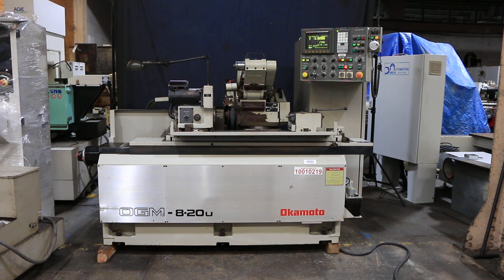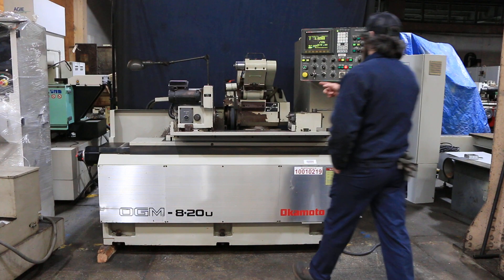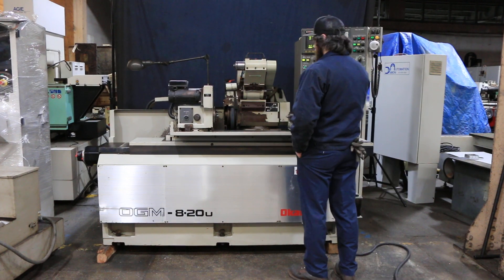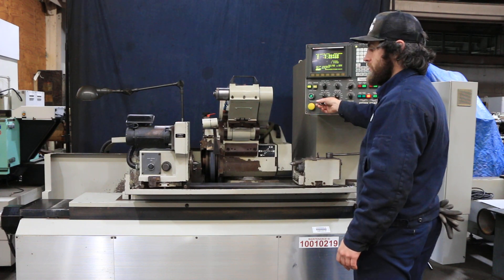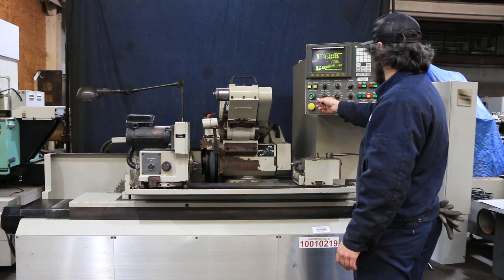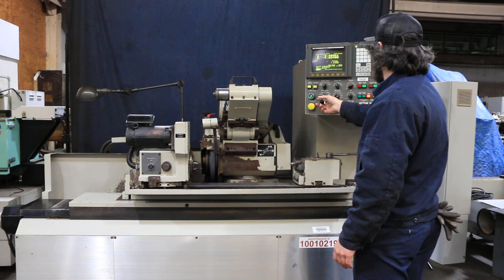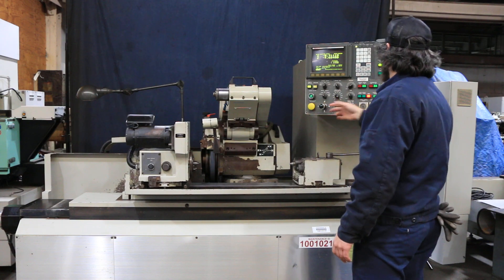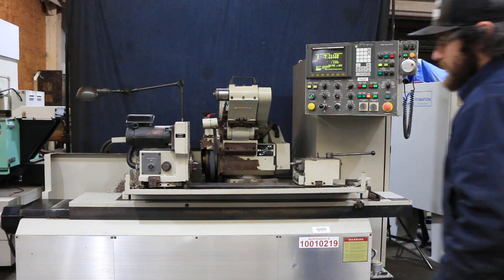OKAMOTO UNIVERSAL I.D/O.D CYLINDRICAL GRINDER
8.6" X 20" OKAMOTO UNIVERSAL I.D/O.D CYLINDRICAL GRINDER
  W/FANUC POWERMATE-G "MDI" CONTROL

-PROGRAMMABLE TABLE TRAVERSE, AUTO INFEED, PLUNGE, RAPID,
 SPARKOUT TIMER, DRESSING CYCLE, AND MACHINE FUNCTIONS.
-BALLSCREWS FOR TABLE TRAVERSE & WHEELHEAD MOVEMENTS
-FANUC AC SERVO DRIVES

MODEL: OGM-820U       NEW: 1998

TRAVERSE SPEED 0 TO 160" IPM
SWIVEL ANGLE 0 TO 9 DEG.

GRINDING WHEEL SIZE 12" X 1" X 5"
GRINDING WHEEL SPEED (2) 2,000/2,240 RPM
WHEELHEAD TOTAL STROKE 8"
SWIVEL ANGLE +/- 30 DEGREES
AUTOMATIC INFEED (19 SETTINGS) 0.00001" TO .002"
CONTINUOUS FEEDRATE (PLUNGE) 0 TO 157" IPM
MANUAL PULSE FEED (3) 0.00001", 0.0001"
                                        & 0.001"
WHEELHEAD RAPID RETRACT 1.5"
RAPID FEEDRATE 157" IPM
SPARKOUT 0 TO 10 PASSES

WORKHEAD SPINDLE TAPER #3 MT
SWIVEL ANGLE +30/- 90 DEGREES
WORKHEAD SPINDLE SPEEDS 15 TO 650 RPM

TAILSTOCK SPINDLE CENTER #3 MT
TAILSTOCK SPINDLE STROKE 0.8"

APPROX. DIMS. 110" x 69" x 66'H

EQUIPPED WITH:
FANUC POWERMATE CONTROL
BALL SCREWS FOR TABLE TRAVERSE & WHEELHEAD MOVEMENTS
SWING DOWN INTERNAL GRINDING ATTACHMENT W/(1) SPINDLE
3/60/230-460 VOLT ELECTRICS
COOLANT SYSTEM

"The OGM MDI Series - Choose from 4 versatile grinding cycles.

 - (1) Plunge for rapid stock removal

 - (2) Shift-Plunge / Traverse for fast stock removal and fine finish

 - (3) Traverse with in feed at right end, 'eft end or both ends for fine finish

 - (4) Manual Traverse that eliminates theneed for program input - saves time -
    ideal for single workpiece requirements"

The OGM' s Servo Driven
Wheelhead is designed to withstand the rigors of high volume production work,
 yet deliver consistent fine finish capability to "tenths".
Its built-in rapid advance/ retract simplifies set-up - a real convenience feature.
The wheelhead incorporates a cartridge type wheelspindle (Iubed for life) that provides
 the utmost in reliability and ease of maintenance.